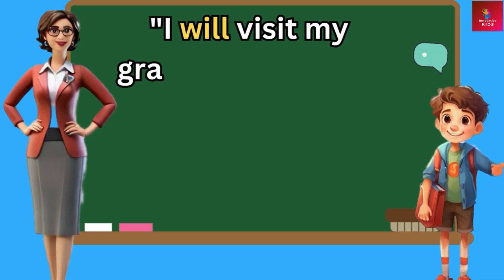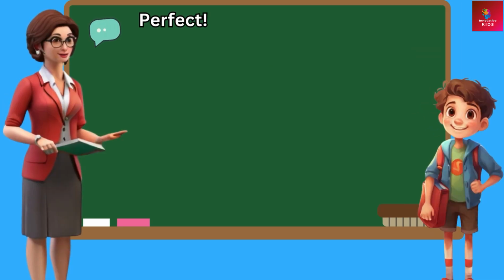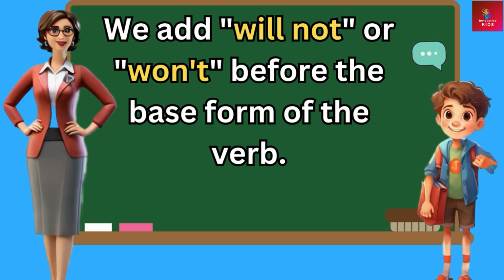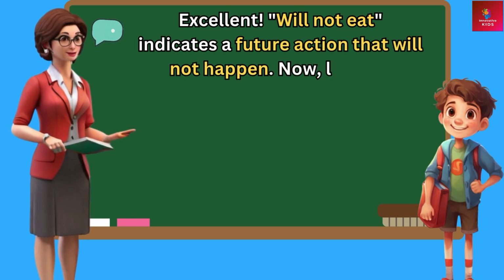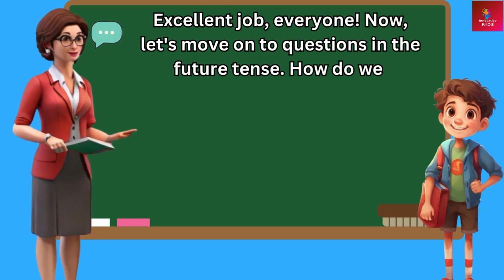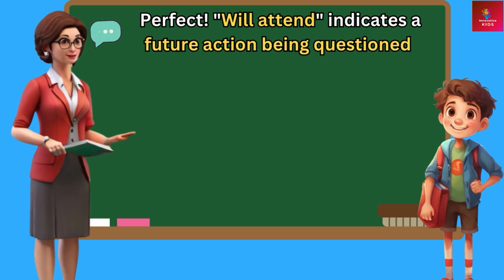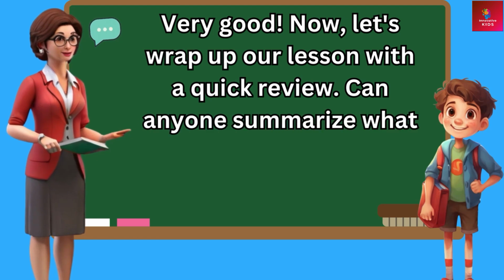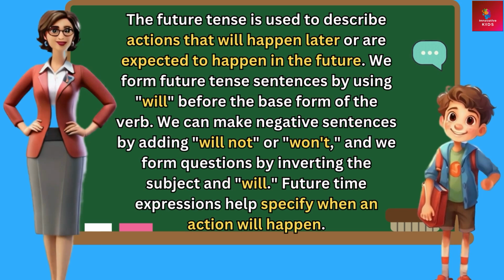Classroom Student Teacher | Learn Future Tense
Welcome to Innovative Kids, Innovative kids presents, Good news for parents. Innovative kids channel brings: Classroom Student Teacher | Learn Future Tense| classroomlanguage kidslearning educationalvideos classroomlanguageinenglish classroomlanguagevocabulary #
Join the FUN with Grammar Teacher and his clever student! Dive into the future tense adventure as they tackle questions like 'Will robots rule the world?' and 'What will our cities look like?' Learning grammar has never been this exciting! Click play and embark on a journey of knowledge and imagination with us!
English words for kids ,
English pronunciation for kids ,
English conversation for kids,
English grammar for kids,
English stories for kids ,